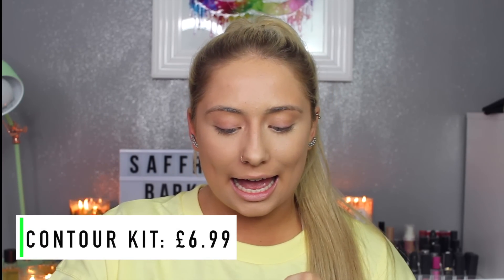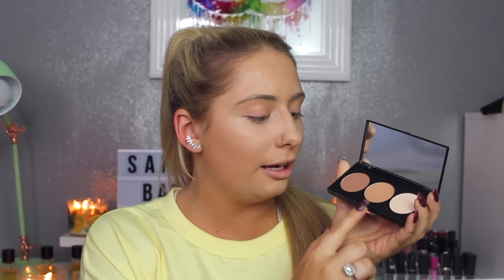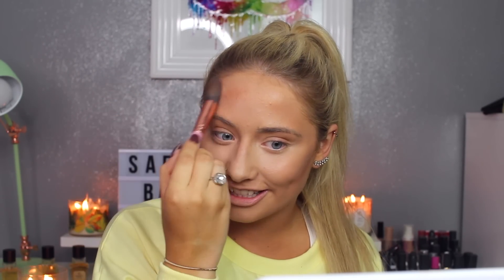FULL FACE Using ONLY NEW LOOK Makeup?! Cheap Products TESTED!! 😱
♡SAFFRON BARKER USES A FULL FACE Using ONLY NEW LOOK Makeup?! Cheap Products TESTED!! 😱♡

BRIGHTON
BN51 9FL     :)

Thankyou so much for watching and for all your support! & following me on this journey!!  mwahhhh x